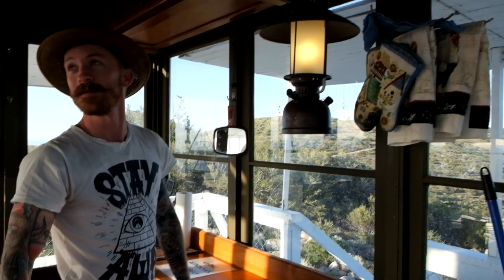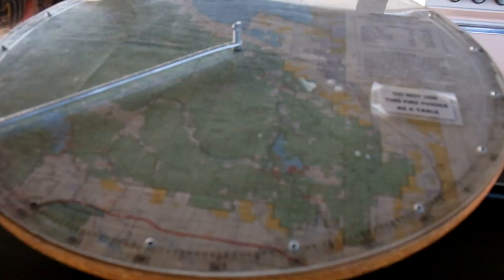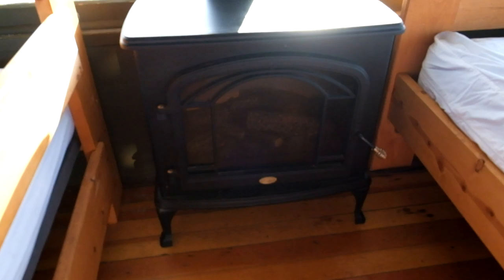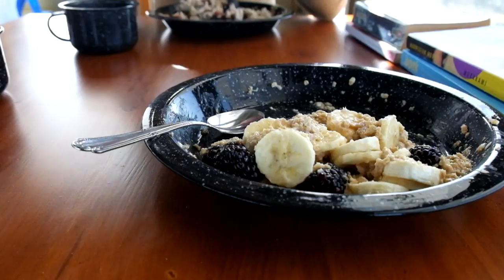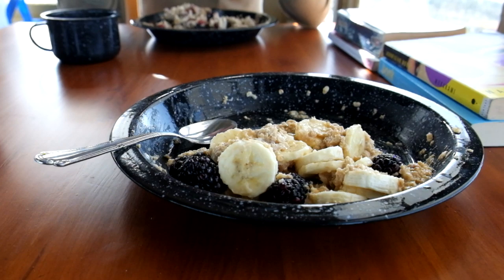BLACK MOUNTAIN VLOG | soothingsista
→ MUSIC ←